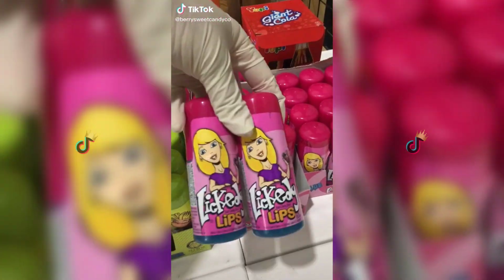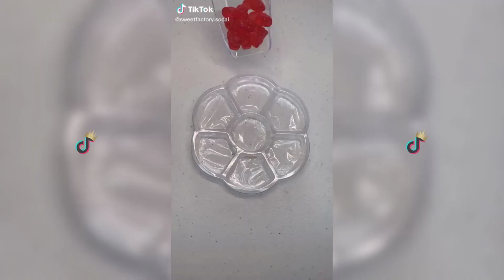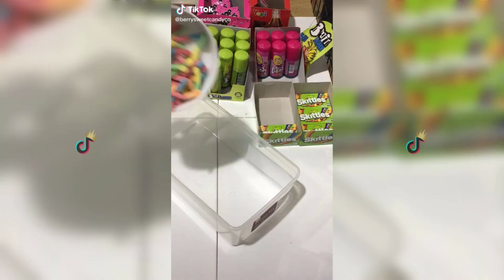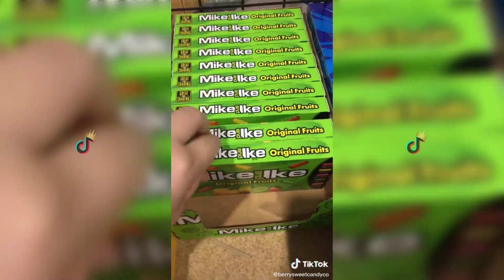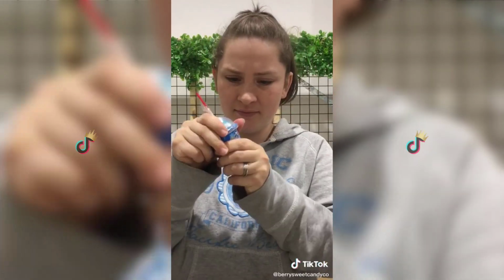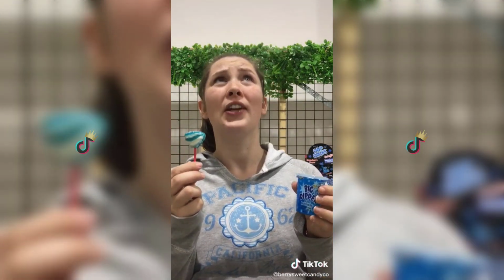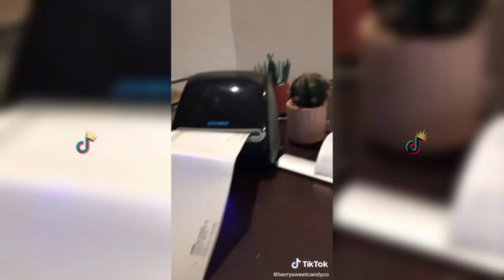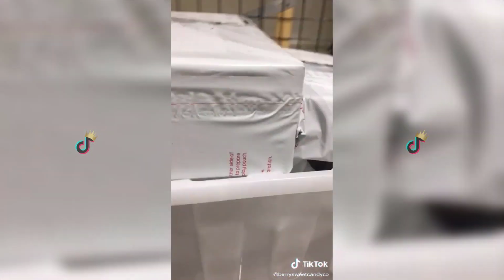Candy Platter | TikTok Compilation #3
Enjoy new video full of business, small business check Tiktok Compilation!